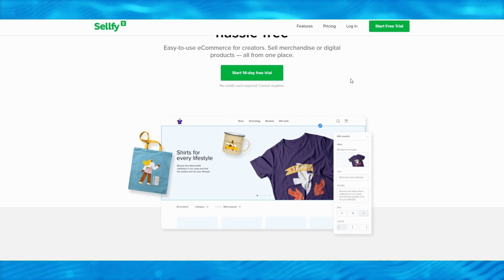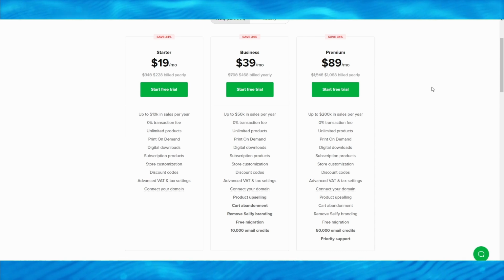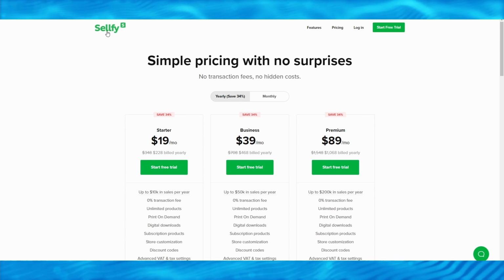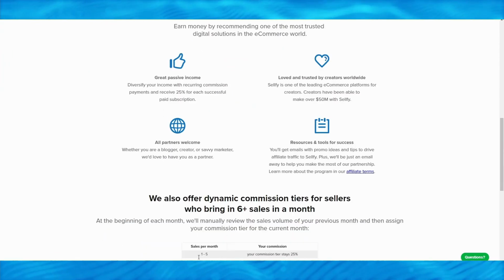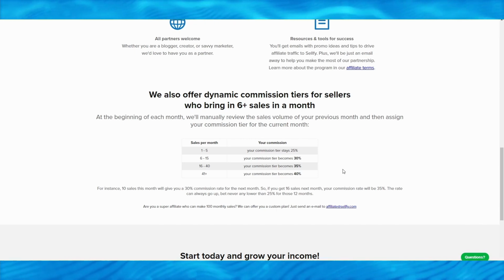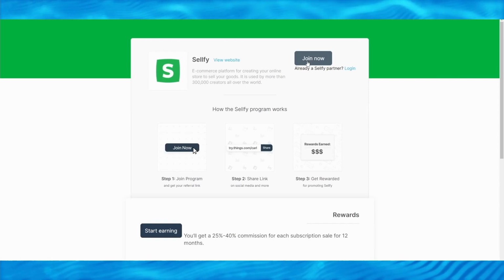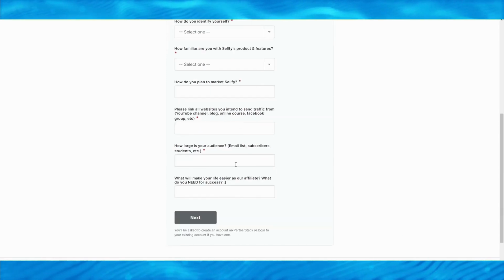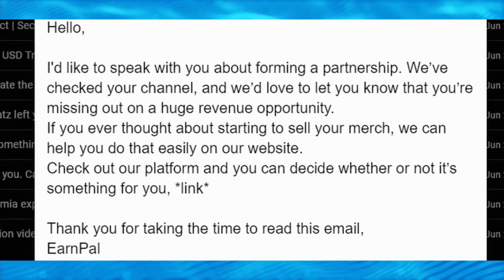Send Emails, Make Money (Make Money Online | EarnPal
Male money sending emails. New strategy on how to make money online 2021 by using the method in the video, and make up to $800 over and over again in complete autopilot with this brand new method!